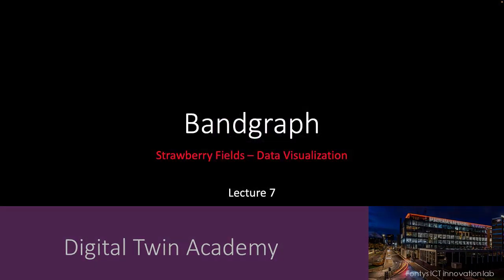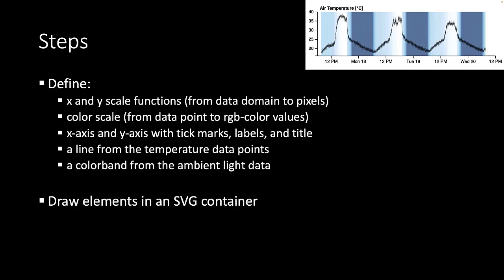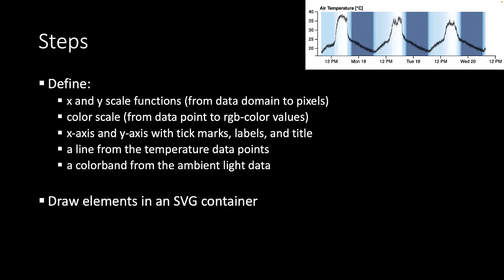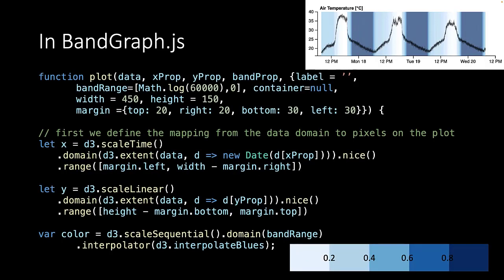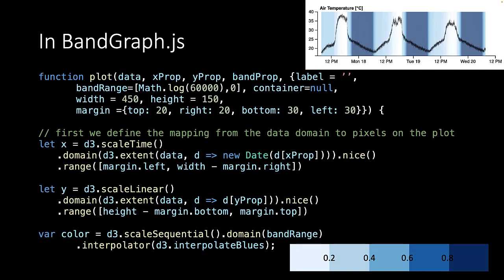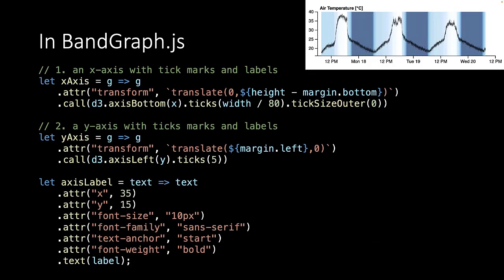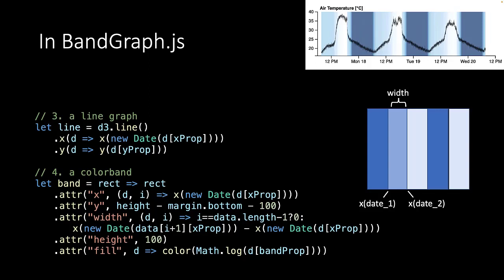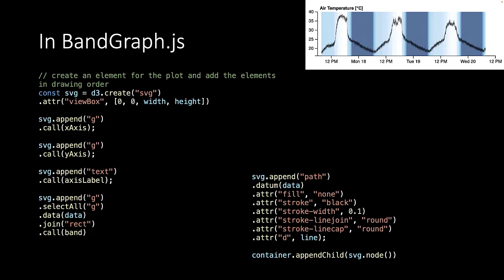Data visualization - 06 Bandgraph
The objective of this video is to create a bandgraph using D3.js.